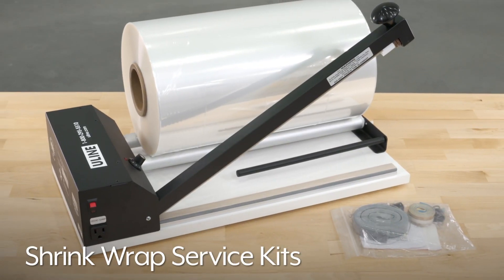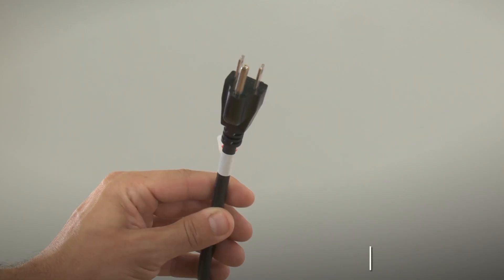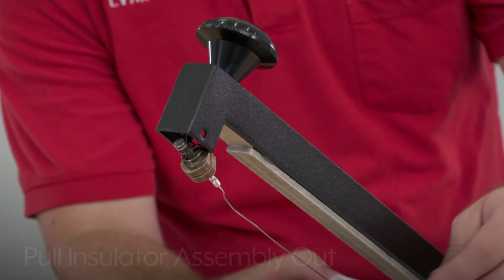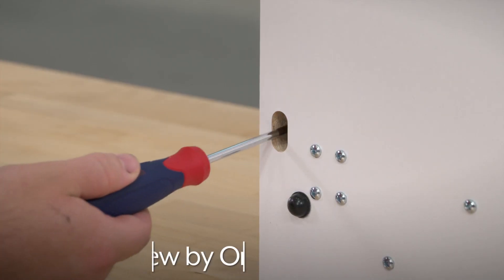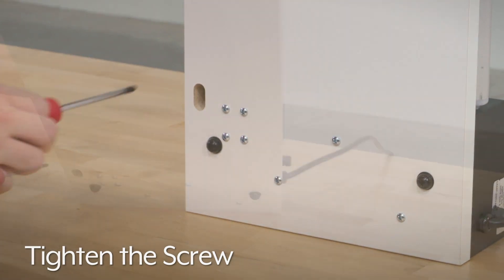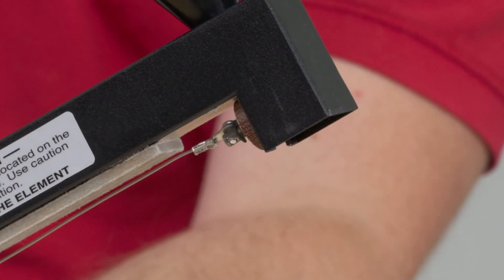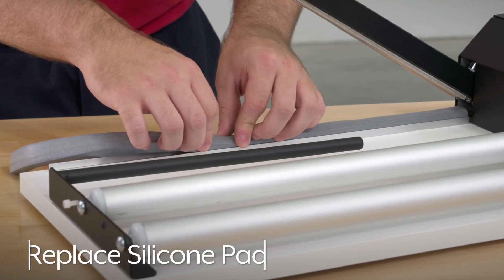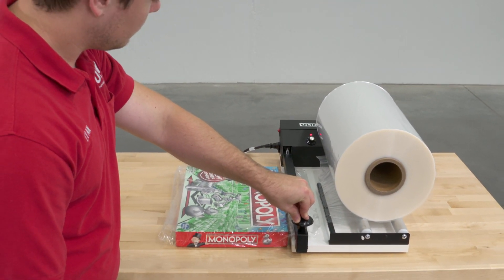Shrink Wrap System Service Kits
Service kits include everything needed for complete maintenance of your system.
• Kit includes: 5 PTFE Tapes, 3 PTFE Covers, 1 Sealing Wire, 1 Microswitch, 1 Reversible Silicone Pad, 1 Arm Spring and Anchor, 1 Fuse.
• Service Kits available in 13", 18", 24", and 40".

How to replace the heating element of a industrial shrink wrap system: 0:17
How to replace silicone pad: 1:40